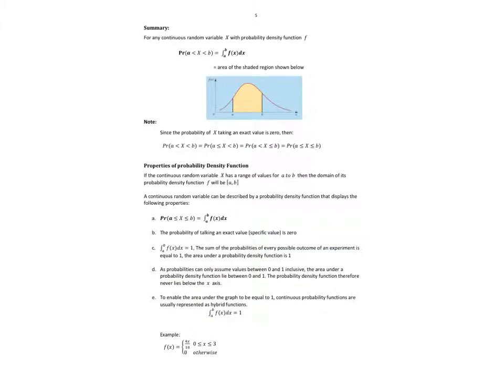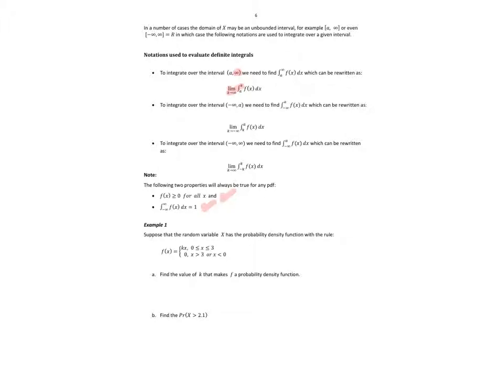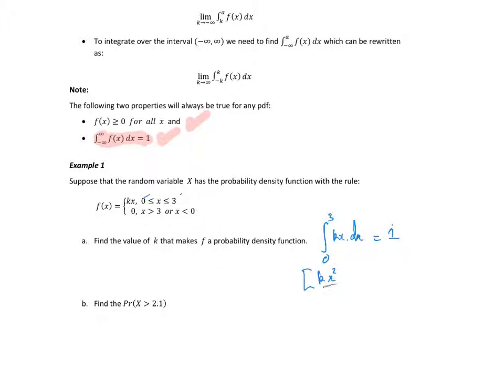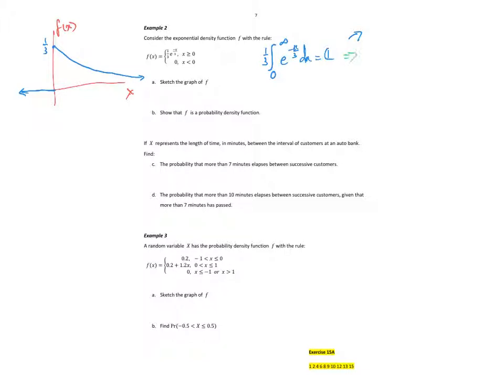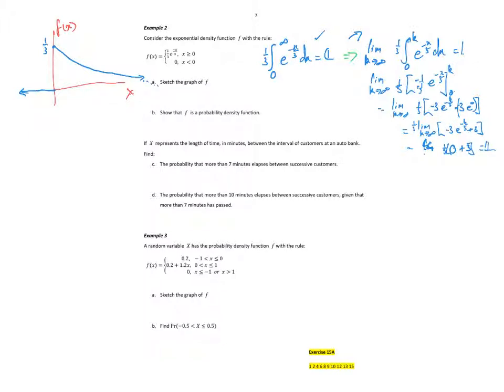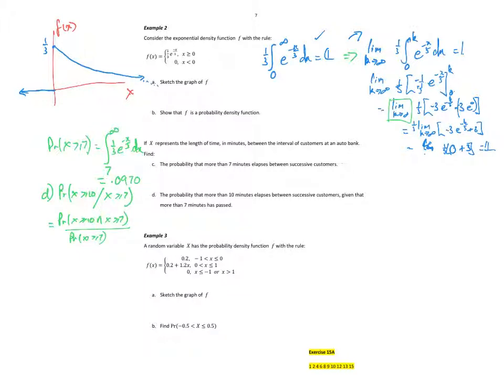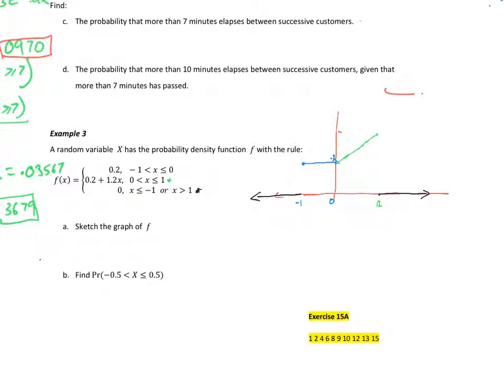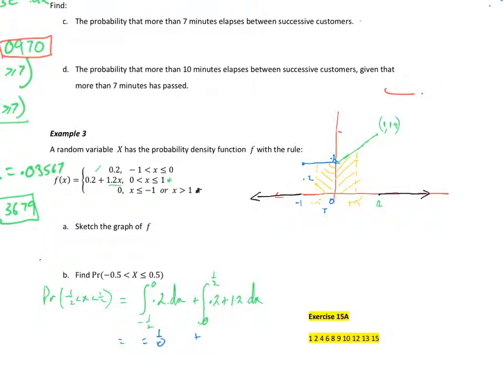Unit 4 15A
Continuous Distributions